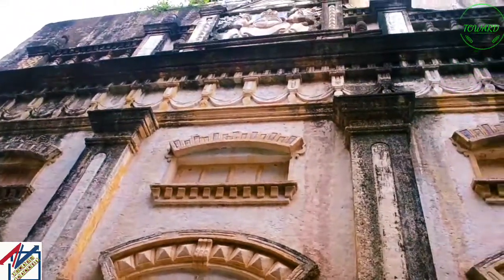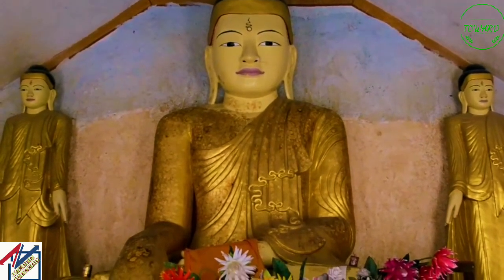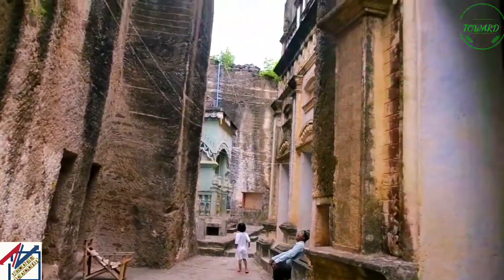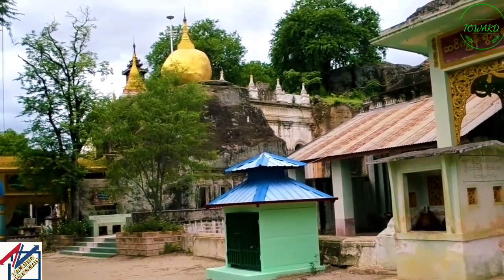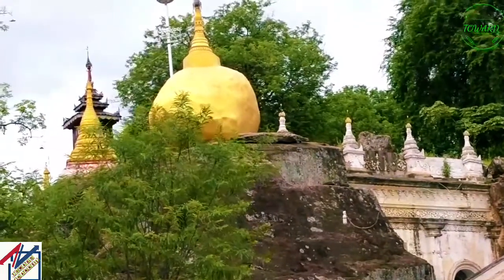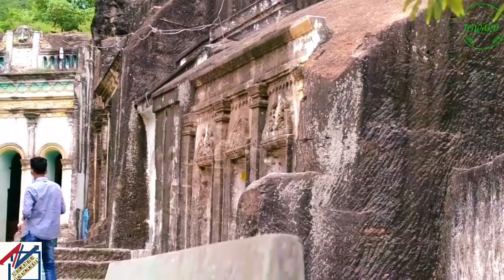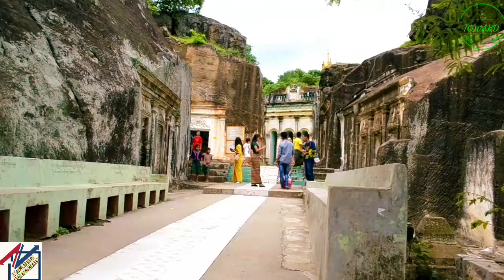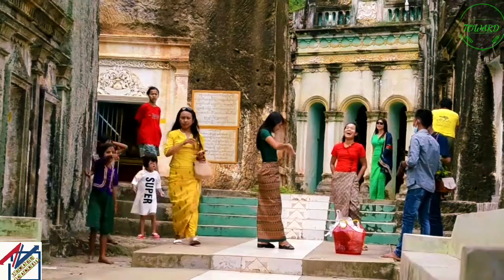Shwe Ba Taung ေရႊဘေတာင္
The building is designed with innovative ideas in mind.There are caves in every place where there are rocks.In each of the carved caves, there is a statue of the Buddha.